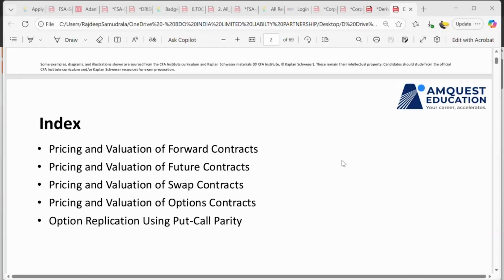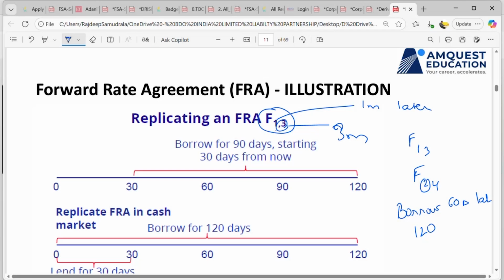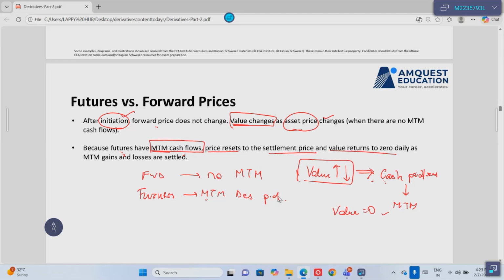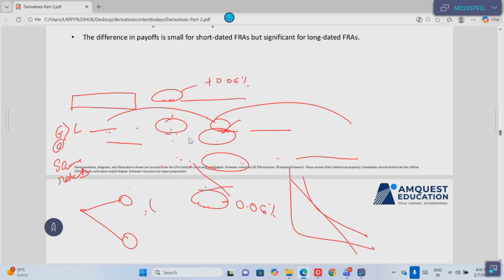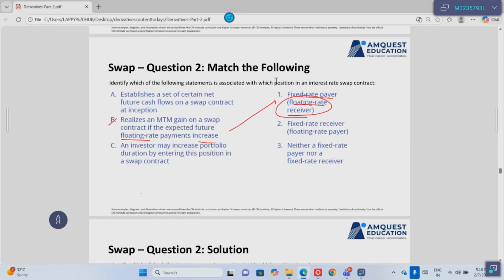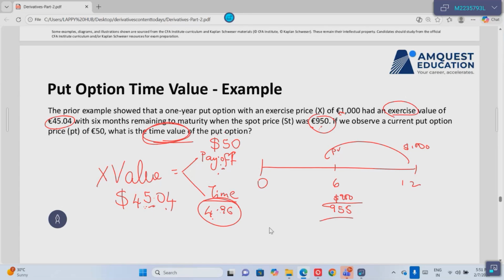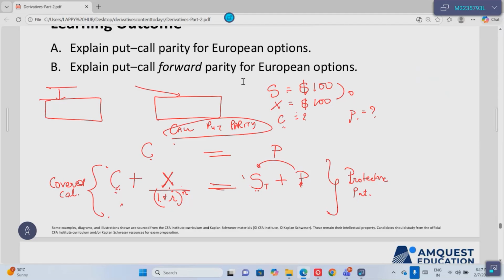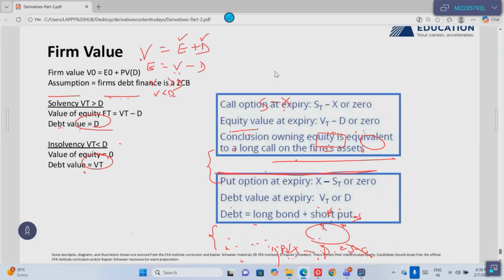CFA Level 1 Derivatives Part 2 | Forward, Futures, Swaps & Options Valuation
CFA Level 1 Derivatives Part 2 — learn Forward, Futures, Swaps and Options Valuation with simple CFA exam-focused explanations.

In this video, we continue the CFA Level 1 Derivatives module and focus on the pricing and valuation of derivative contracts.

The session starts with forward contract valuation. You will understand the difference between forward price and forward value, and how the value of a forward contract is calculated at initiation, during the life of the contract and at expiry.

We then discuss forward rate agreements, also known as FRAs. The video explains fixed-rate payer, floating-rate payer, notional amount, MRR, payoff calculation, discounting and how to interpret FRA notations such as F13, F24 and F36.

The lecture then moves to futures contracts and explains how futures pricing is similar to forwards, but futures are marked to market daily. You will understand margin cash flows, settlement price, daily gains and losses, and how futures value resets to zero after mark-to-market settlement.

The session also covers short-term interest rate futures, including how STR futures are quoted, how the price is linked to the implied forward rate and how payoff is calculated using basis point value.

We then discuss convexity and why the payoff from interest rate movements may not always be perfectly linear. This section helps you understand the difference between gains and losses when rates move by the same amount in opposite directions.

The lecture further explains interest rate swaps and swap valuation. You will learn how swaps can be understood as a series of FRAs, how fixed and floating payments are compared, and how implied rates are used in swap pricing.

The session also covers option valuation, including intrinsic value, moneyness, time value, in-the-money, at-the-money and out-of-the-money options. You will understand how call and put values are affected by stock price, exercise price, volatility, risk-free rate and time to expiry.

Towards the end, the video explains put-call parity, protective put, fiduciary call, synthetic positions and how to use put-call parity to find missing option values.

The final section connects options with firm valuation, explaining why equity can be viewed like a long call option and debt can be viewed like a bond plus a short put.

This session is useful for CFA Level 1 candidates, derivatives learners, finance students, investment management learners and candidates preparing for CFA exam-style questions.

This video covers:

✔️ CFA Level 1 Derivatives Part 2
✔️ Forward Contract Valuation
✔️ Forward Price vs Forward Value
✔️ Valuation at Initiation
✔️ Valuation During Contract Life
✔️ Valuation at Expiry
✔️ Forward Rate Agreements
✔️ FRA Payoff
✔️ Fixed Rate Payer
✔️ Floating Rate Payer
✔️ Notional Amount
✔️ FRA Notation explained
✔️ Futures Pricing
✔️ Futures Valuation
✔️ Mark-to-Market
✔️ Margin Cash Flows
✔️ Settlement Price
✔️ Short-Term Interest Rate Futures
✔️ STR Futures Pricing
✔️ Basis Point Value
✔️ Interest Rate Futures Payoff
✔️ Convexity explained
✔️ Interest Rate Swaps
✔️ Swap as a Series of FRAs
✔️ Swap Pricing
✔️ Swap Valuation
✔️ Implied Forward Rates
✔️ Option Valuation
✔️ Intrinsic Value
✔️ Time Value
✔️ Moneyness
✔️ In-the-Money Options
✔️ At-the-Money Options
✔️ Out-of-the-Money Options
✔️ Call Option Value
✔️ Put Option Value
✔️ Factors Affecting Option Value
✔️ Put-Call Parity
✔️ Protective Put
✔️ Fiduciary Call
✔️ Synthetic Positions
✔️ Equity as a Call Option
✔️ Debt as Bond Plus Short Put
✔️ CFA exam-focused examples

This session is Part 2 of the CFA Level 1 Derivatives series focused on valuation of forwards, futures, FRAs, swaps and options.